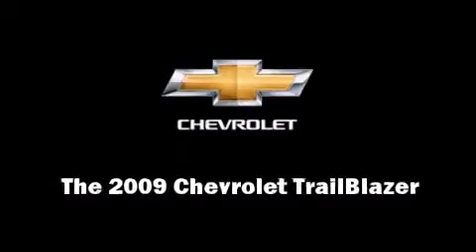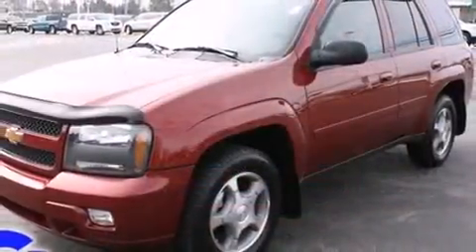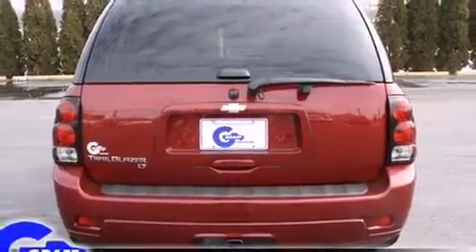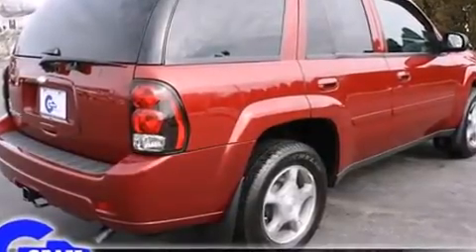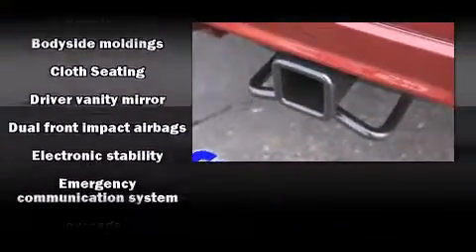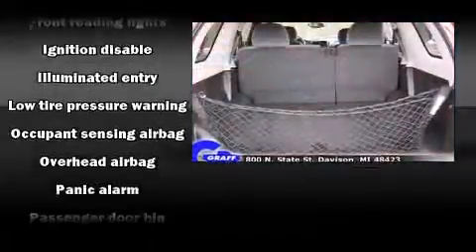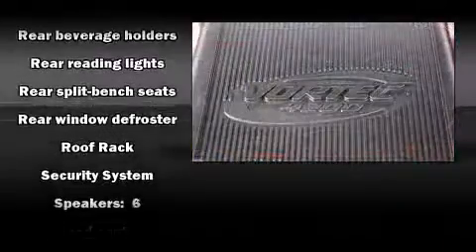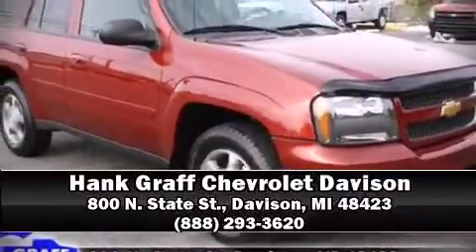2009 Chevrolet TrailBlazer near Milford, Michigan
You're looking at our 2009 TrailBlazer LT with about 29K miles, powered by a I-6 cyl engine. This 2009 TrailBlazer is located near Milford, Michigan.   Some of the key features include: abs brakes, air conditioning and remote keyless entry.  The red jewel tintcoat exterior combined with the ebony interior makes for a great look.  Some of the additional features on this SUV are the: speed control, power driver seat, sunroof and cd player.  Our certified vehicles such as this TrailBlazer come with a five day/150 exchange policy.  This 2009 TrailBlazer is a one owner SUV as reported by an AutoCheck Report.  An AutoCheck Report is available upon request.
    Hank Graff Chevrolet Davison
    Address:
    800 N. State St.